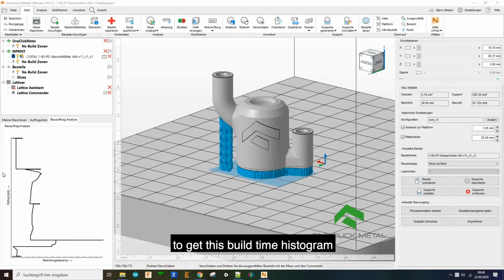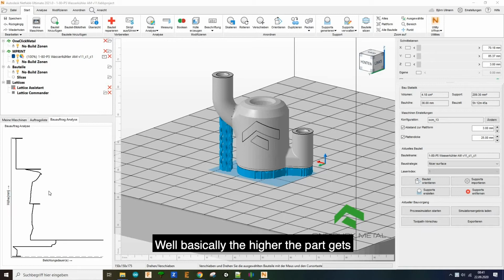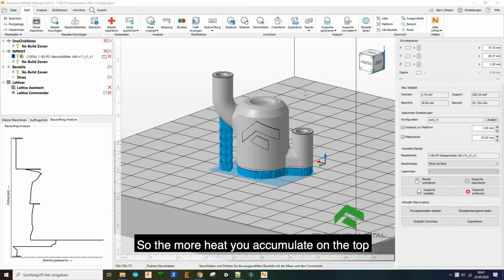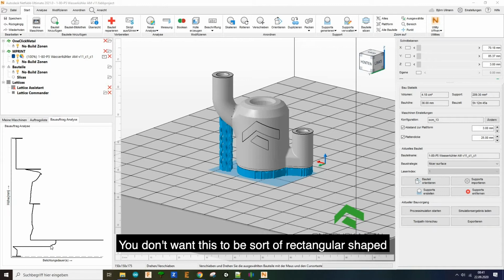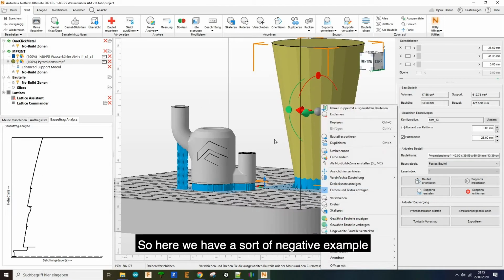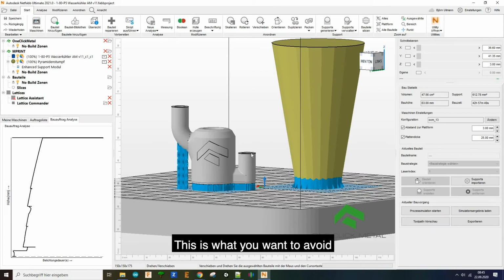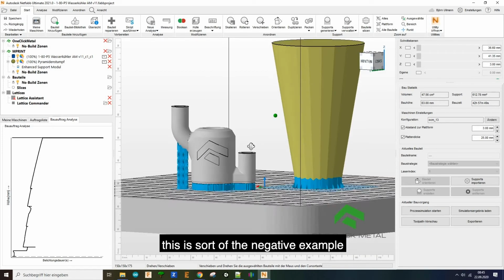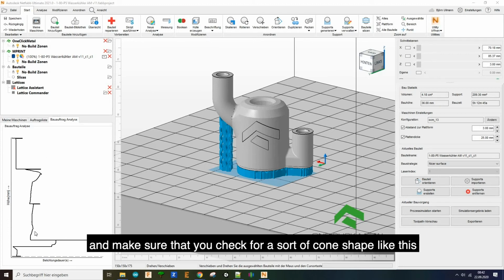AMcademy Quick Tips #3: beat the heat with the Netfabb histogram | Metal 3D Printing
One essential knowledge in metal 3D printing is how to manage the heat that emerges during a printing process. If you do not handle it correctly, your component will burn and that's not the goal you are aiming for, right?